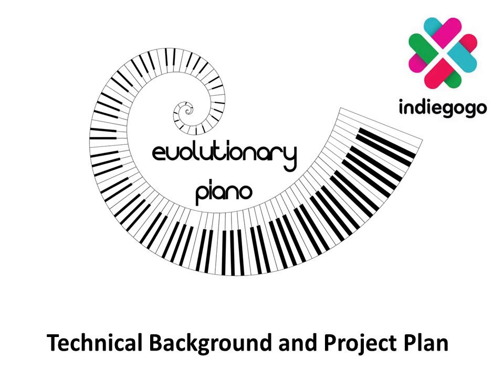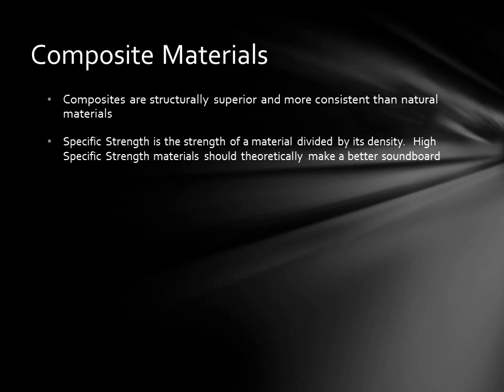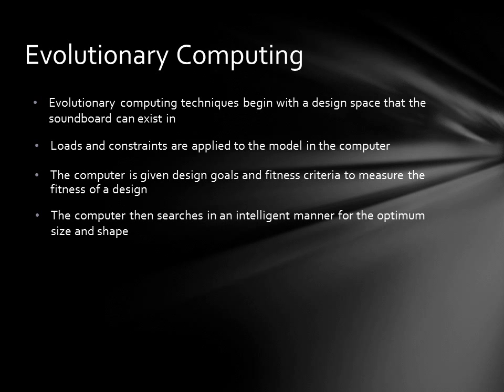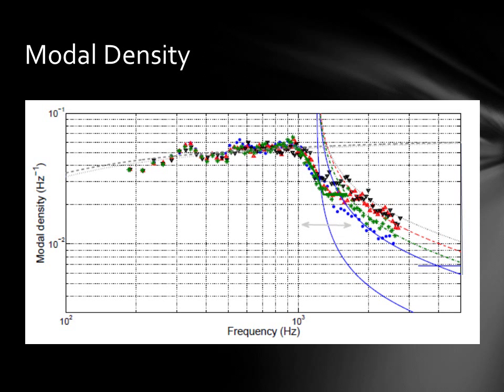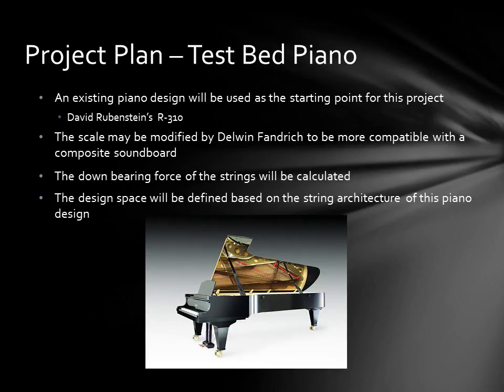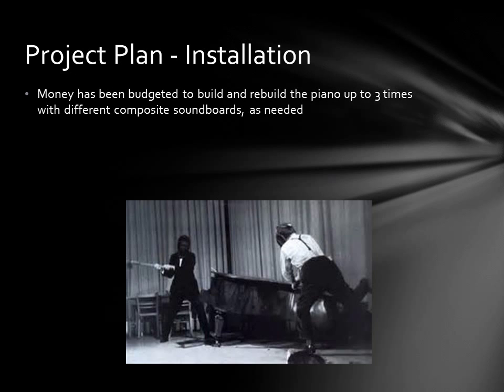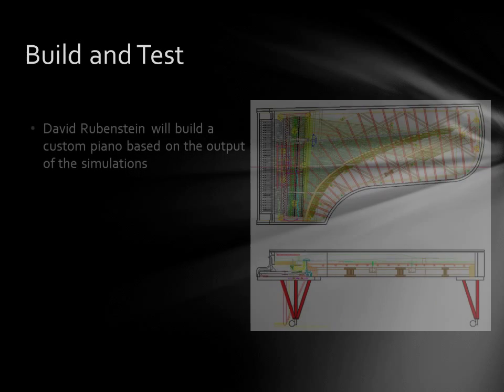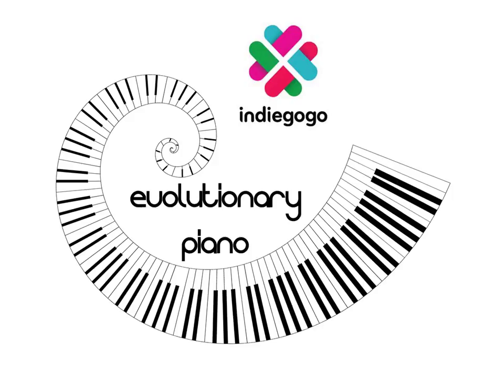Evolutionary Piano Technical Presentation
This is a technical presentation of my Indiegogo project called Evolutionary Piano, to build a custom grand piano with a carbon fiber composite soundboard optimized with evolutionary computing techniques.